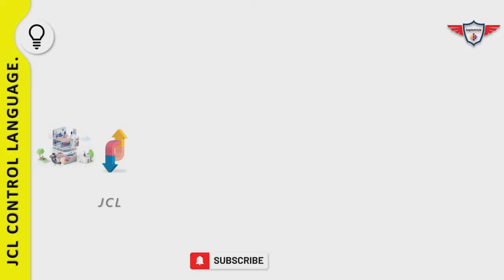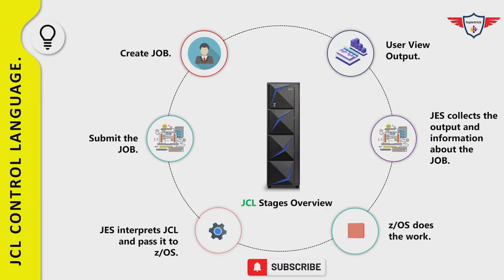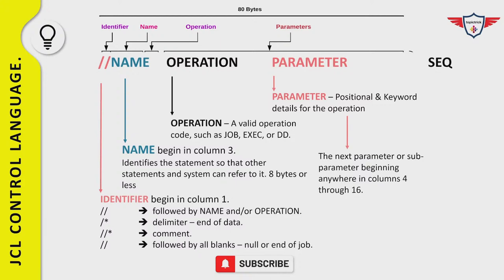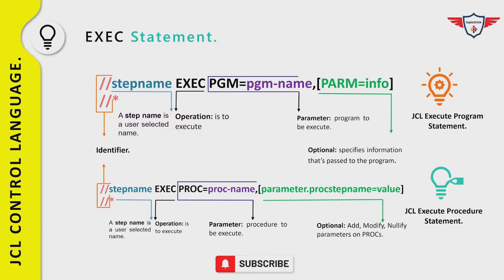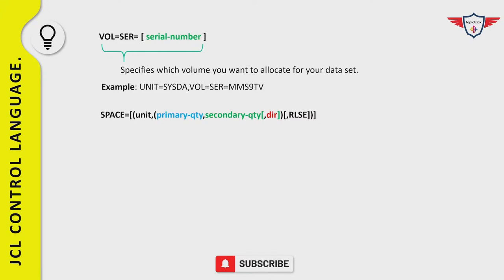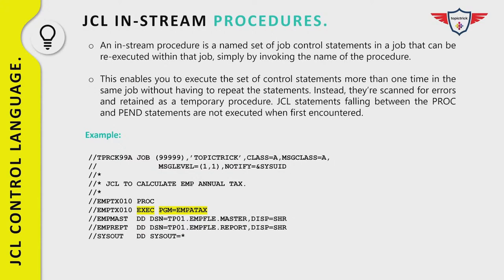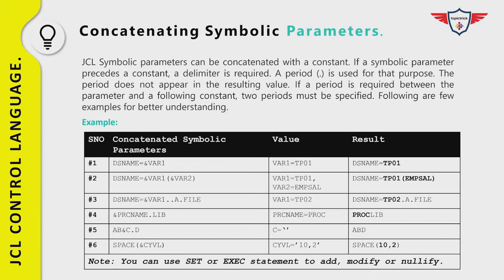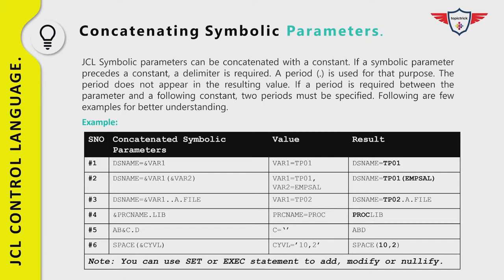What is Mainframe JCL? | Why Use Mainframe JCL? | Free Mainframe JCL Course | Free JCL Crash Course.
Learn about Mainframe JCL, its purpose, and how it works in this comprehensive guide. JCL tutorial or JCL Complete Reference or Mainframe JCL Tutorial. Coverall all topic which is required for freshers or experienced professional. JCL stand's for Job Control Language and it is used on IBM Mainframe. In today's JCL tutorial, you'll learn JCL basics with step by step JCL tutorial. You'll also learn how to run the COBOL program via JCL. JCL tutorial begins with an Introduction to IBM Mainframe followed by an introduction to JCL. Then we will deep dive into different stages of JCL followed by JOB Control Statements (JOB, EXEC, DD statements). After that, we will focus on JCL procedures, JCL coding rules, keyword parameters, and positional parameters.
Let's get started with the JCL Complete reference tutorial.

►                 Index Details                              ◄
  0:00   JCL Stands for JOB Control Language.
  0:30   Welcome to JCL Tutorial.
  0:51   JCL Course Online Introduction.
  1:40   JCL Tutorial Agenda.
  3:51   Introduction to Mainframe.
  5:31   JCL Stands for (JCL Introduction).
  6:18   JCL Stages Overview.
 11:08   JCL Control Statements.
 11:20   JOB Statement.
 15:14   JCL Coding rules.
 18:15   JCL Parameters (KEYWORDS and POSITIONAL parameters).
 20:14   JOB CARD (JOB Statements).
 23:00   JOB CARD Syntax.
 25:00   JCL Execute Statement (JCL EXEC Statements).
 27:52   JCL Execute Statement Syntax.
 28:52   JCL DD Statement.
 31:06   JCL DD Statement Syntax.
 38:46   JCL Procedure.
 39:56   JCL Procedure  - Instream procedure.
 45:44   JCL Procedure  -  Catalog procedure.
 48:12   JCL Override Parameters.
 55:41   Symbolic Parameters.
 58:48   SET Statements in JCL.
1:02:30  Concatenating Symbolic Parameters.
1:04:05  How to Process JOB Conditionally.
1:09:05  JCL COND Parameters.
1:16:05  JCL IF/THEN/ELSE/ENDIF.
1:17:01  JCL RESTART Parameters.
1:21:00  Generation Data Group (GDG).
1:23:00  IEBGENER Utility.
1:33:00  JCL SORT Utility.
1:41:46  JCLLIB VS JCL INCLUDE Statement.
1:43:46  JCL tutorial end.

Topictrick™